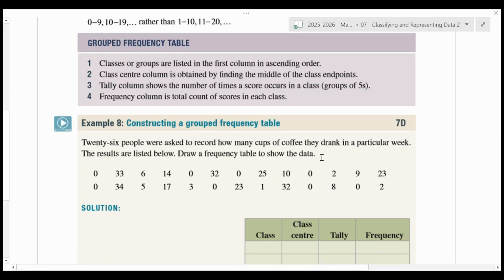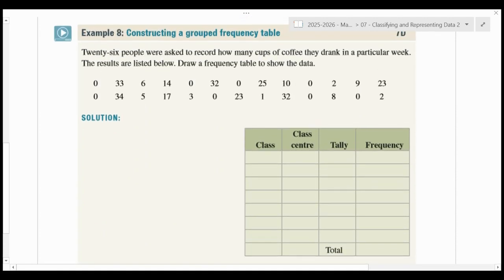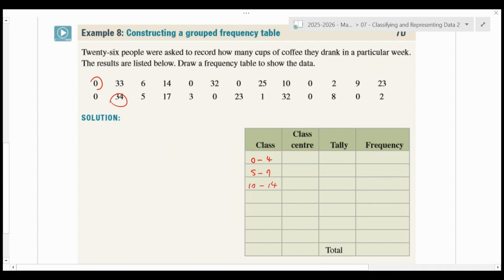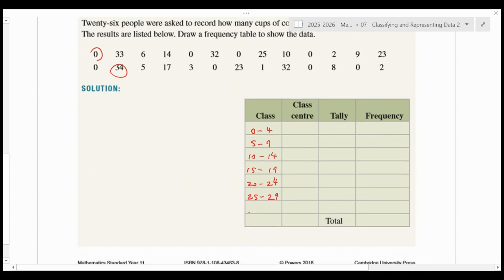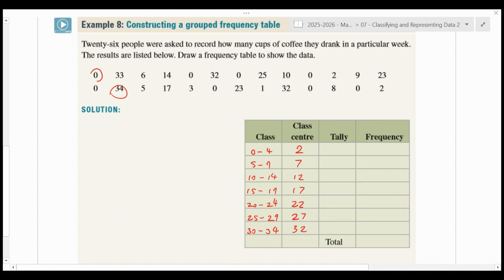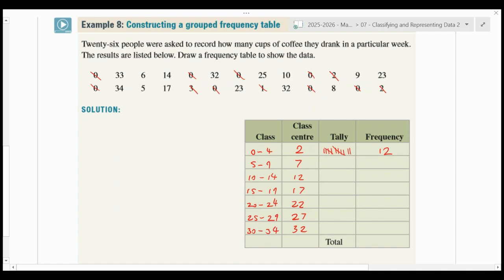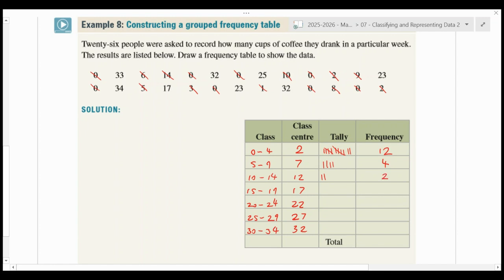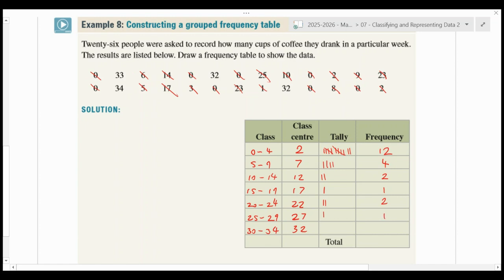Classifying Data Eg 08